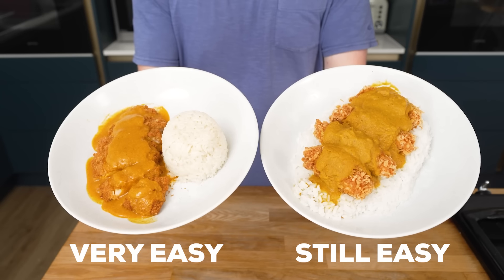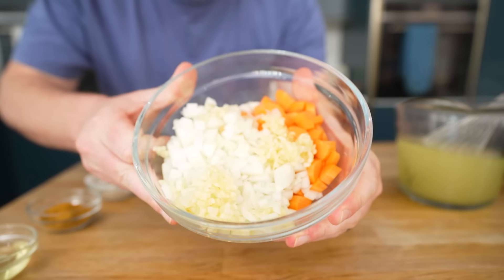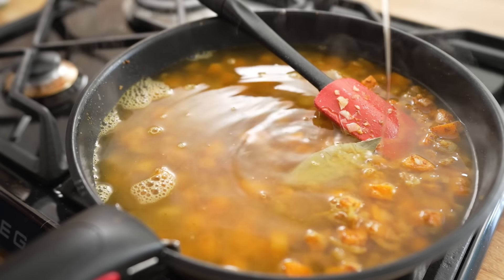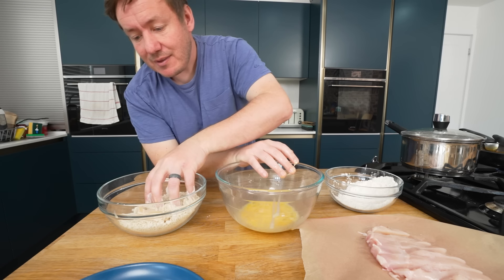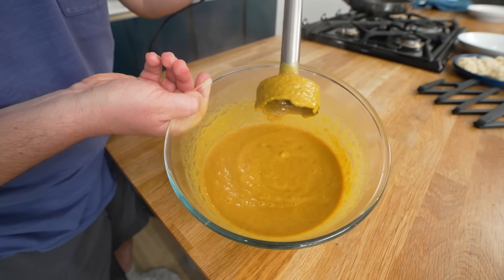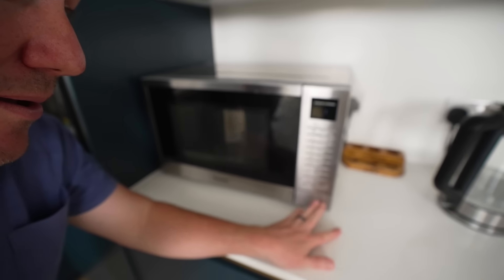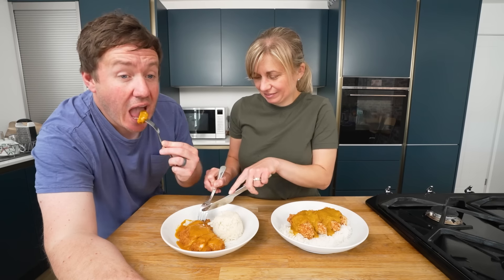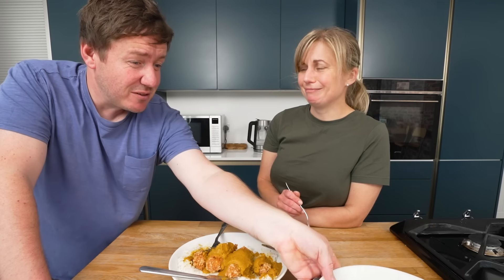Easy Japanese Chicken Katsu Curry - 2 Ways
Katsu curry is a super delicious Japanese recipe that is really comforting. For our easy chicken ones we have panko fried crispy chicken, with rice coated in a curry sauce, here's 2 ways to make this at home yourself!

_Ingredients:_
Super quick version
1 breaded chicken steak / breast
Microwaveable rice
Jar of katsu curry sauce

Super crispy version
1 Chicken breast, bashed thin with a rolling pin
1 onion, sliced
5 cloves garlic, crushed
2 carrots, peeled and sliced
600ml chicken stock
1tsp veg oil
2tsp plain flour
2tsp curry powder (your heat preference)
1tbsp sriracha (tweak to taste)
1tbsp honey (tweak to taste)
1tsp soy sauce
1tsp garam masala
1 bay leaf
2 eggs, beaten
200g panko breadcrumbs
200g plain flour, seasoned with flour
Vegetable oil for frying
Jasmine rice (or alternative), cooked to package instructions

*From Recipes, Hacks, Kitchen Gadget Reviews, Taste Tests and more food related fun, be sure to like, follow, and subscribe to be one of the first to see all the best content on the Barry Lewis channel & beyond:*

00:00 Intro - katsu curry
00:35 Homemade katsu sauce
04:36 Cooking the rice
05:25 Chicken prep
06:34 Optional rice mountain
07:03 More sauce bits
08:12 Chicken frying
08:55 Super quick katsu curry alternative
10:16 Chicken comparison
10:40 Adding the sauce
11:08 Comparison and taste test